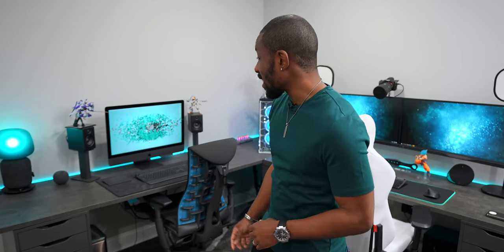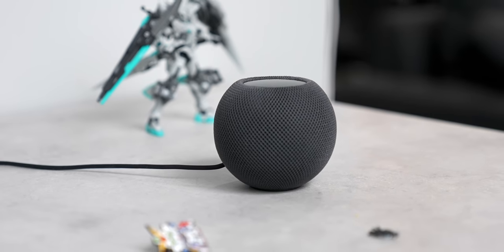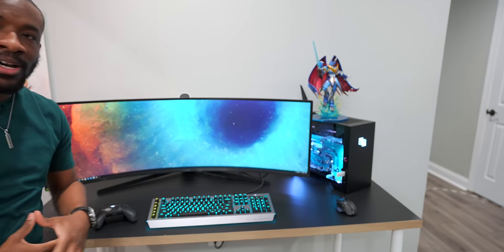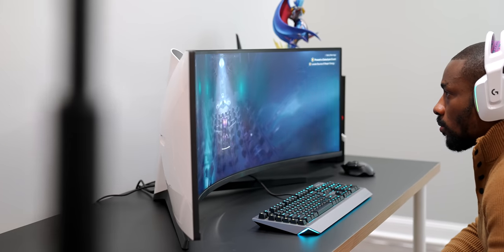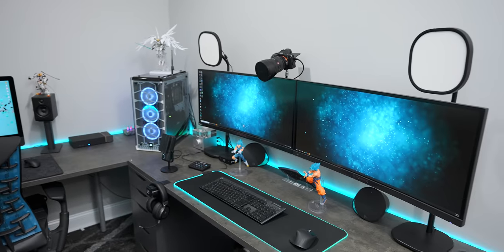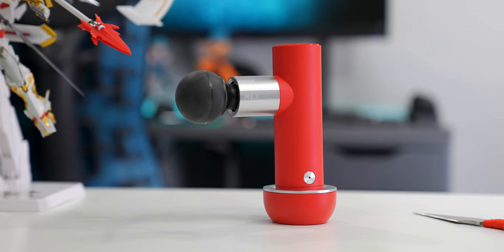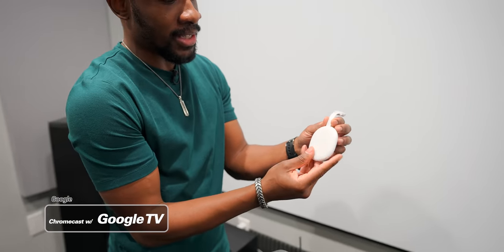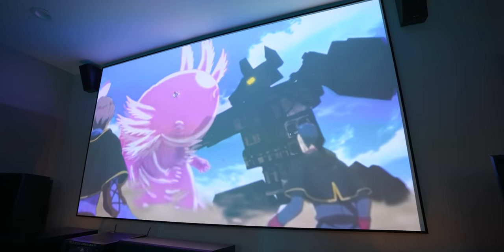The BEST Tech I've Been Using All Month!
Learn to build your very own Smart Home with my new course! It's been a while since we last checked out my favorite tech of the month. I've been using some awesome gear